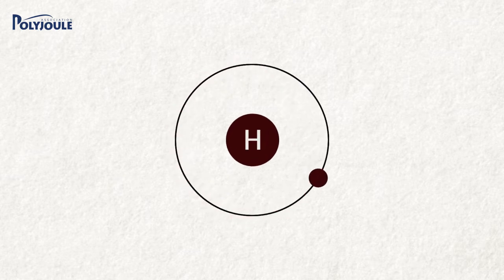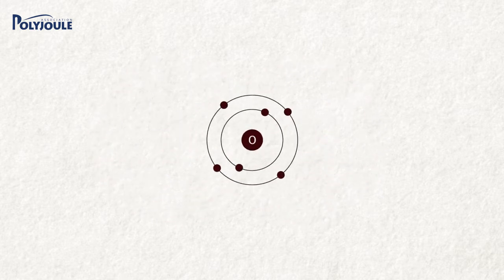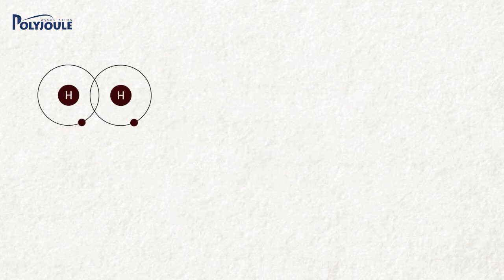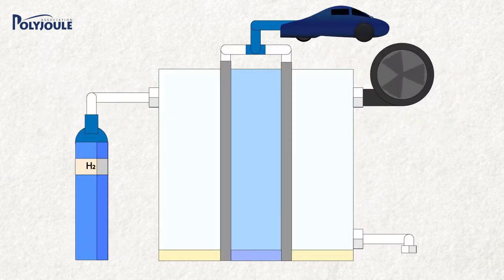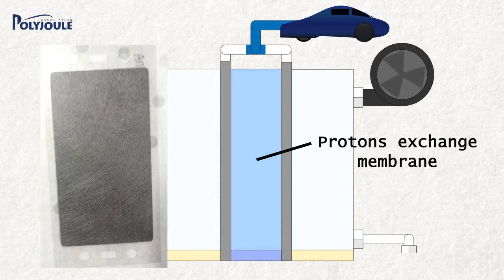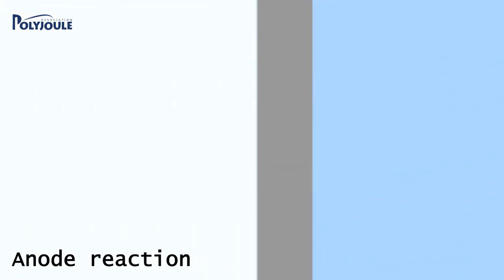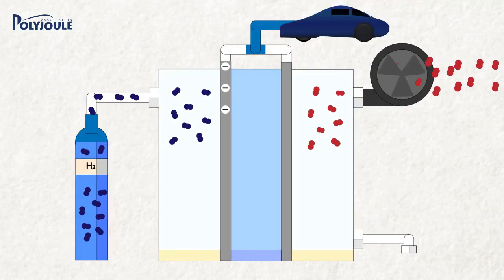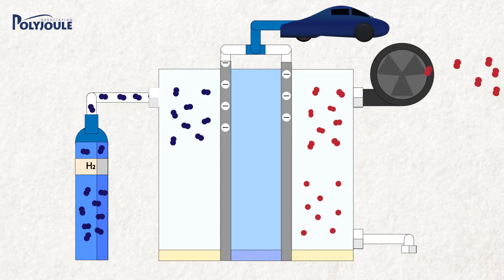Operation of a fuel cell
In objective the Shell Eco Marathon 2018 in London, here a short video to explain how our vehicle Cityjoule work thanks to fuel cells.